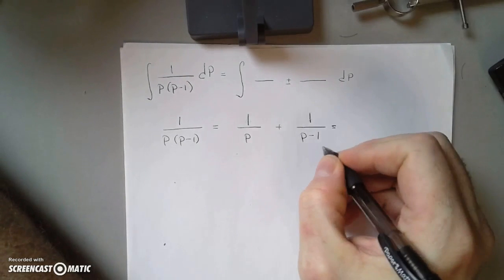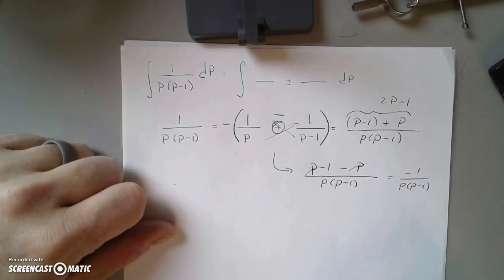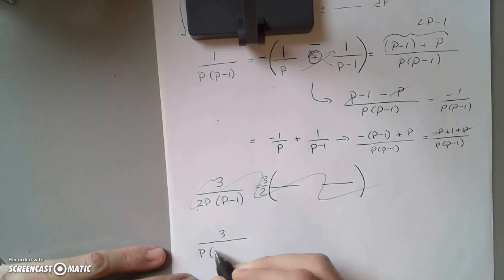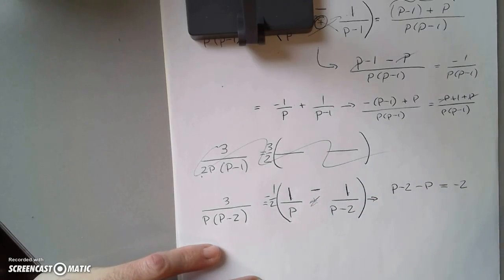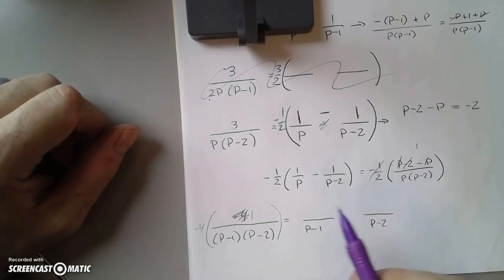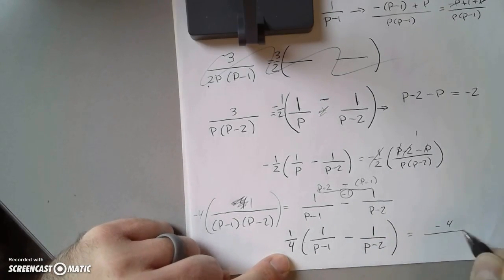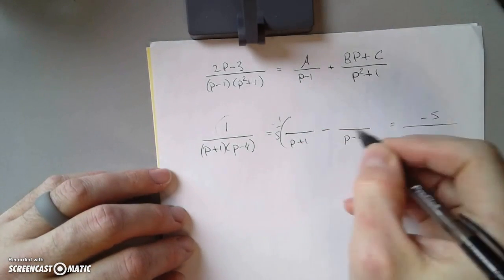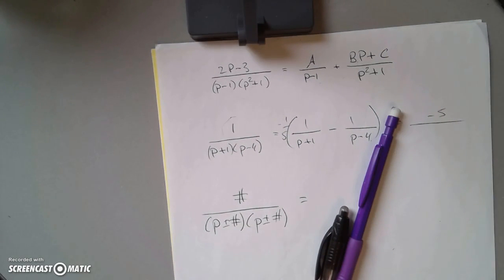Cheeky Partial Fraction Decomposition